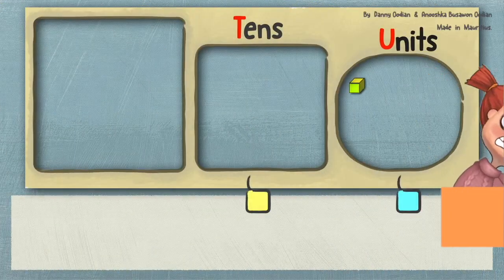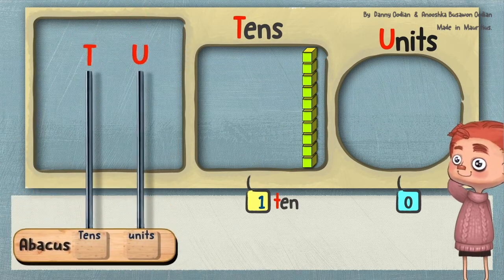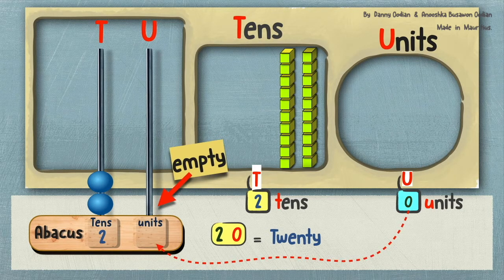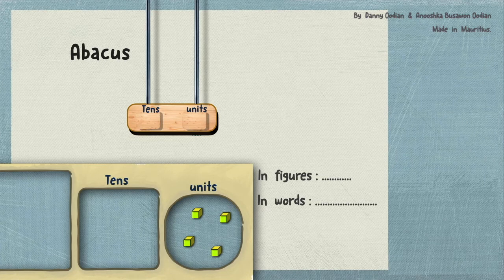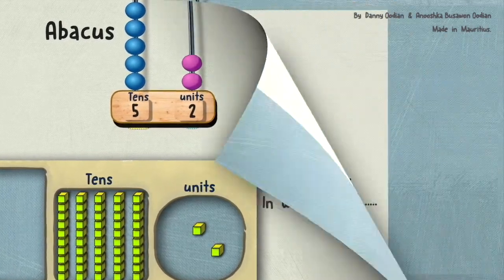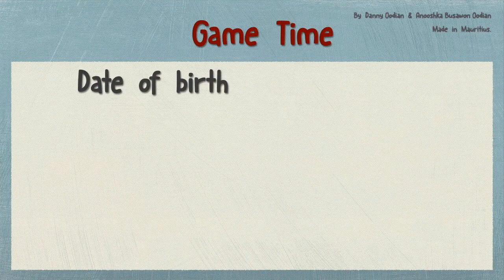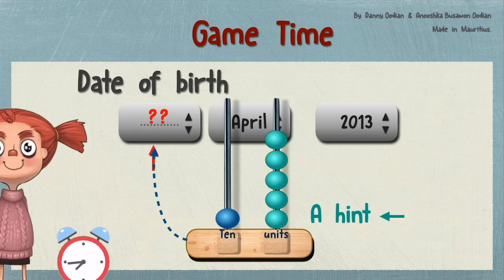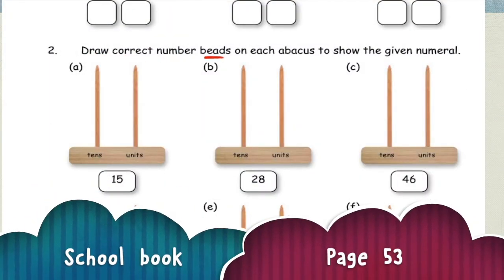UNITS and TENS Youtube final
Hello. This video is intended for children learning Tens and Units